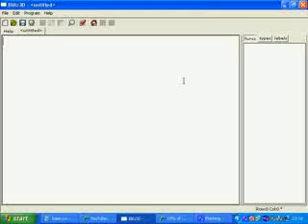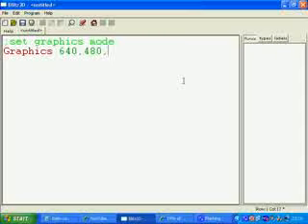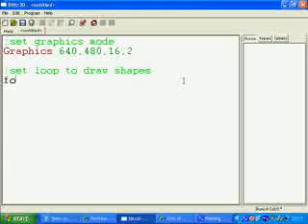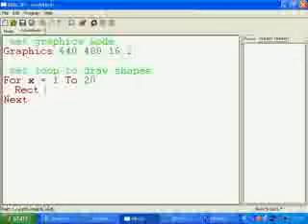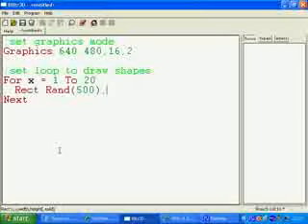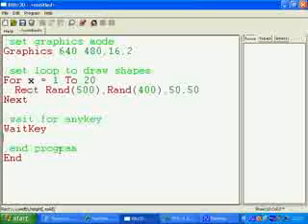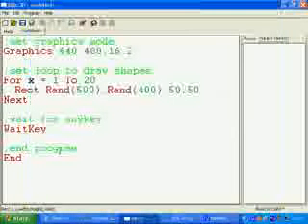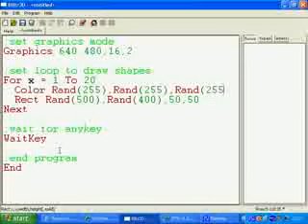Create Your Own Game Part 2/10